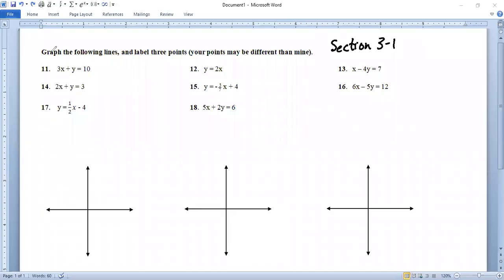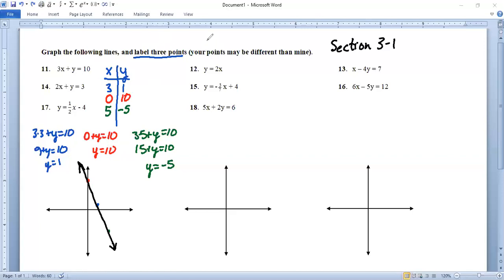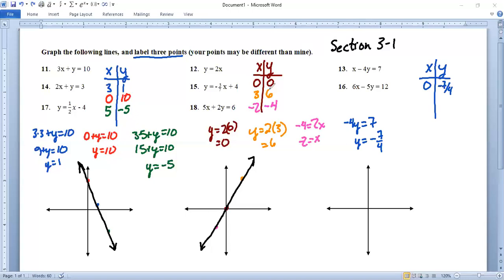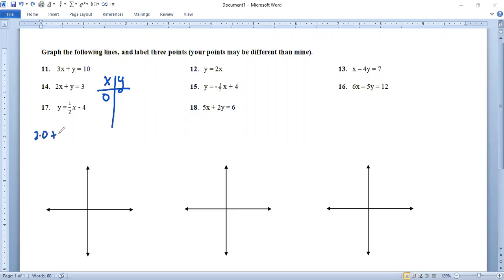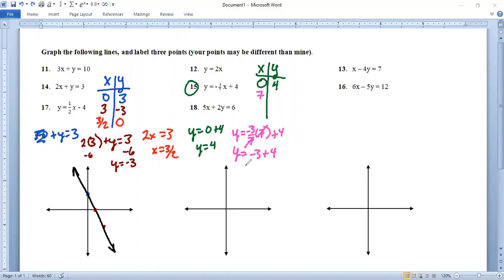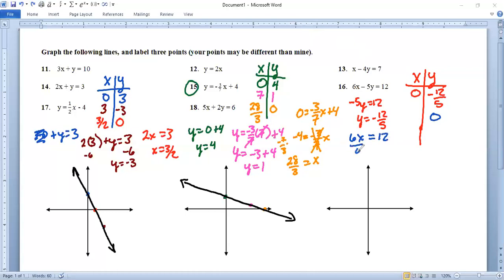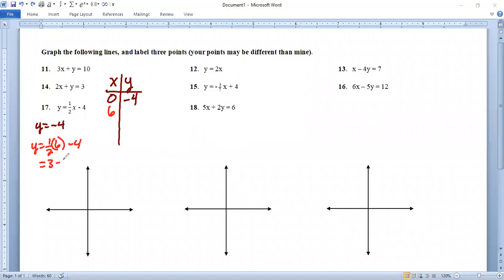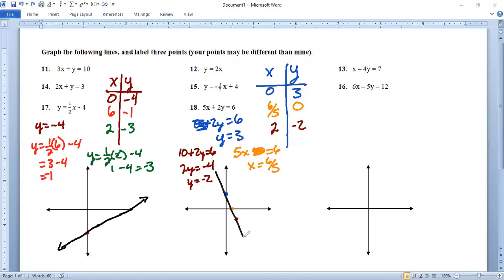100B 3-1 Solutions 11-18